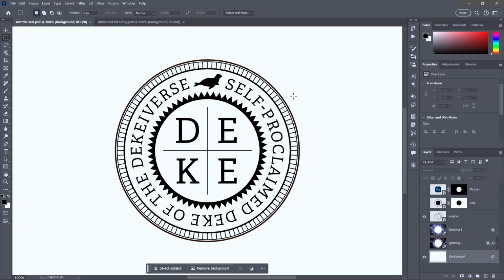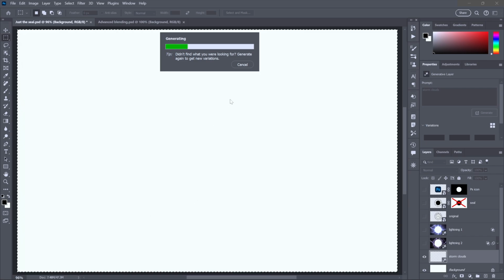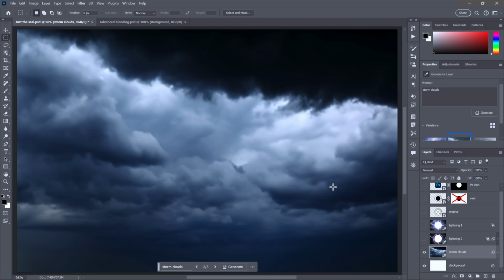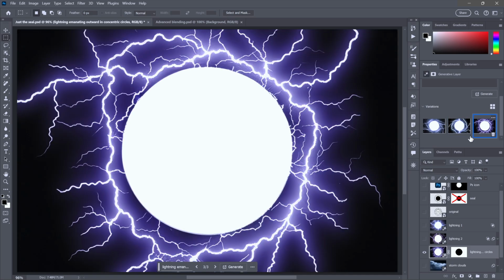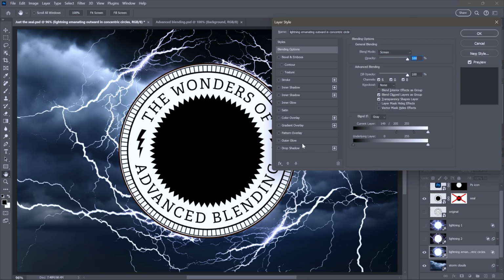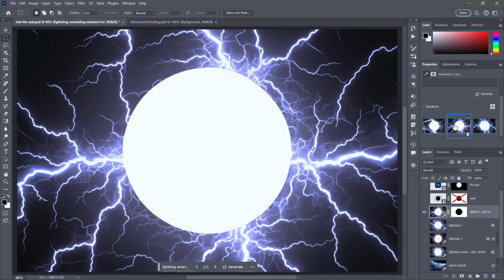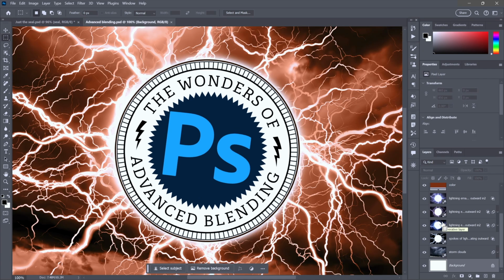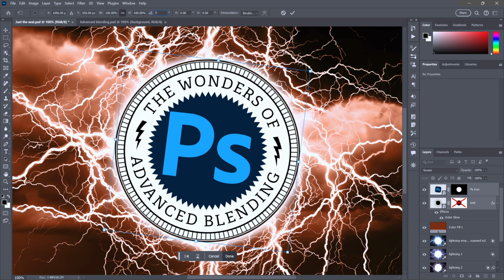Keep Your Regular Graphics Fresh with AI!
Do you have a header, or a thumbnail, or some other graphic element that you have to revise every month? Or every week even? Then here are a few ways to keep it fresh and visually interesting with the help of Generative Fill in Photoshop.

[CHAPTERS]
00:00 Subscribe to My Weekly Newsletter at deke.com
00:27 The Art Got Old, So I Started to Experiment
01:53 Here’s How to Create Such a Piece of Artwork
03:07 Dressing Up a Circular Seal with Generative Fill
06:12 Creating Concentric Rings of Lightning
08:44 Blending Lightning with Storm Clouds
11:03 Now We Want More Lightning!
12:26 Copying and Pasting Blend Settings
13:26 Creating “Lightning Origin” with Outer Glow
14:06 Infusing a Background with a Color Complement
15:52 Rotating Vector-Based Artwork
16:42 So What Do You Think?